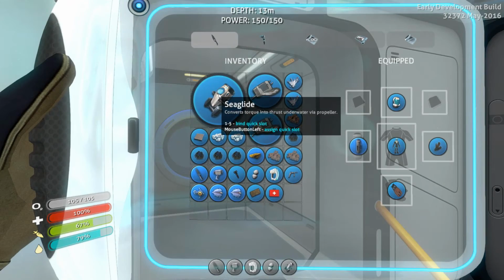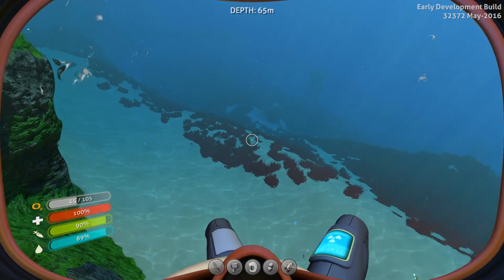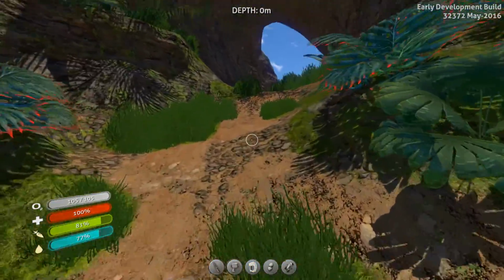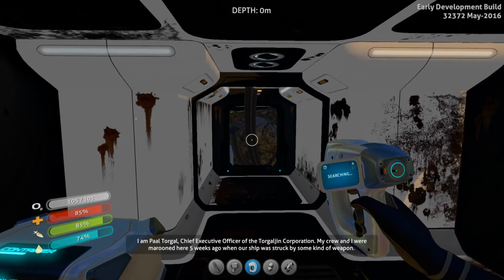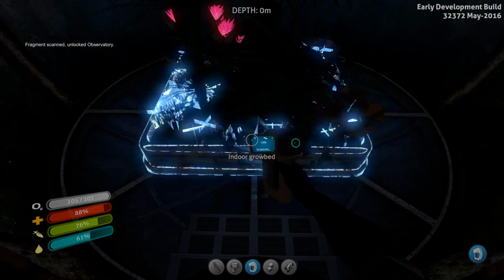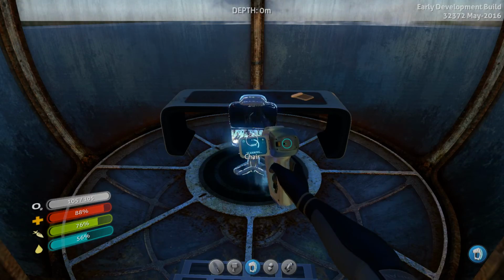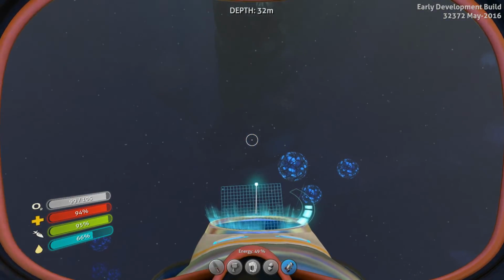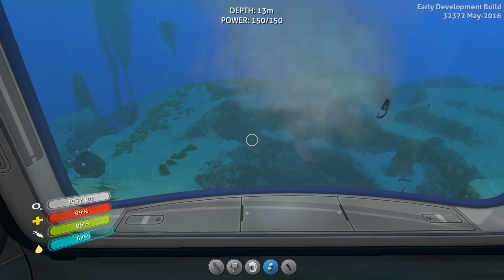Island Ahoy! | Subnautica #5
Join Gam beneath the waves as he struggles to survive Subnautica!

It's time for some adventure, of the shallowest variety available in the deep sea of Subnautica. Island adventure! Gam is off to explore that mysterious cloud bank he spotted, and sure enough, a floating land mass full of mysterious life! But once he gets there and begins scanning all of the things, a perplexing tale of treachery begins to unfold.
Who are these, Taal and Baat? What has become of them and their mysterious mercenary Maida? It seems the Aurora was not the only ship to fall victim to this world!